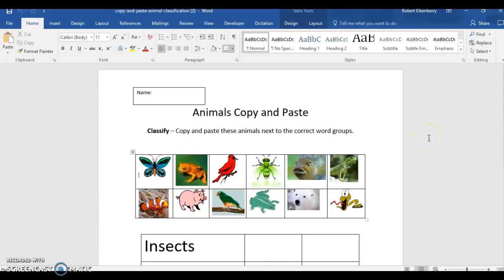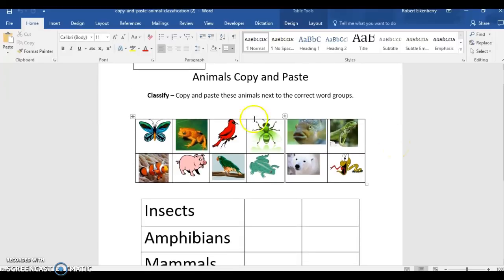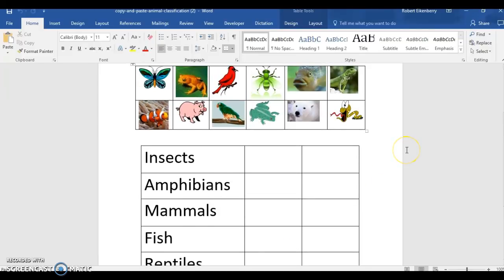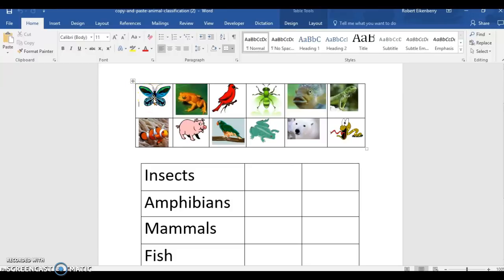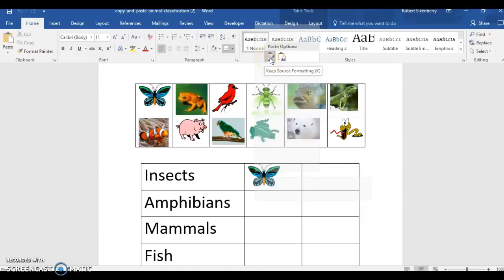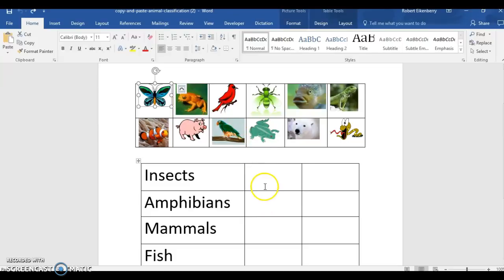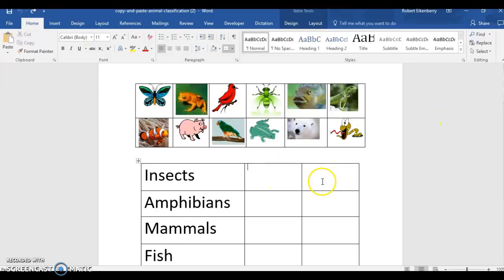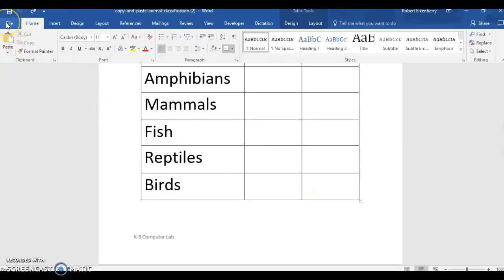How to copy and paste